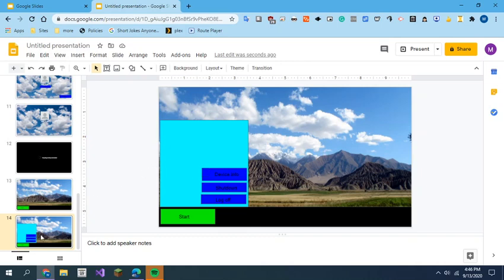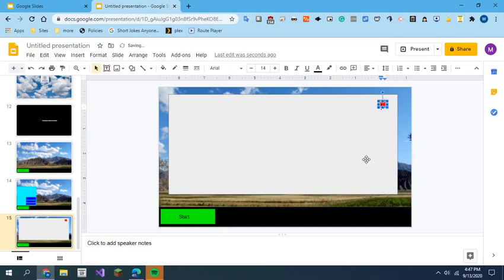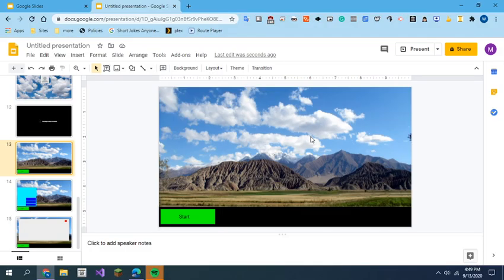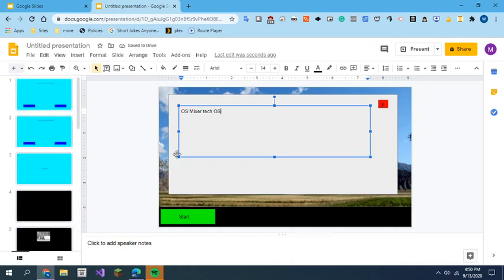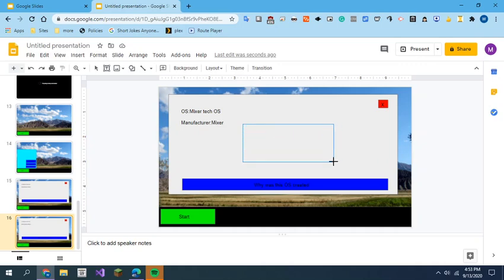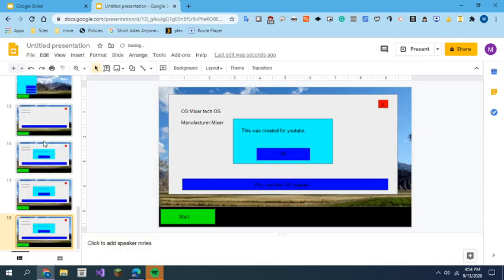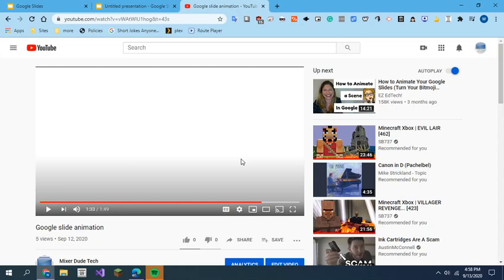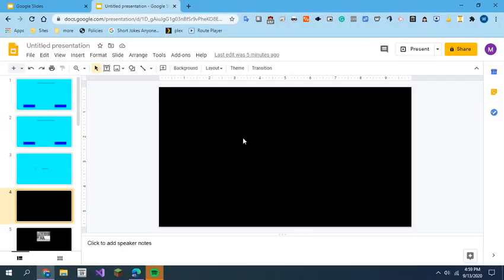Google slide OS (Part 2), How to create device info.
This video shows you how to create device info on a google slide OS

The link will not be released until this OS is done.